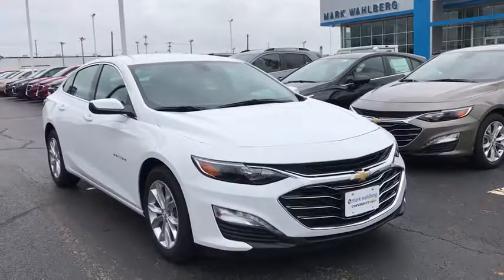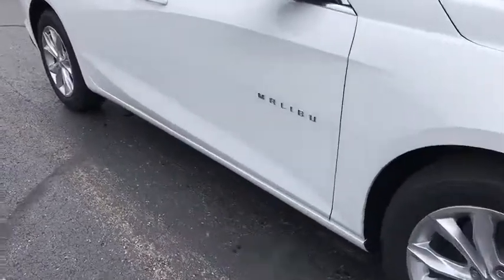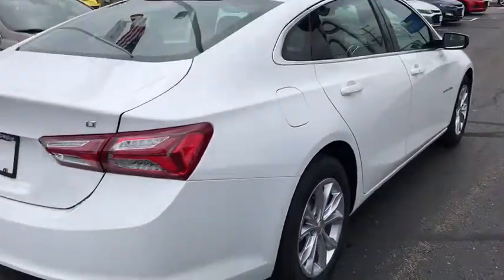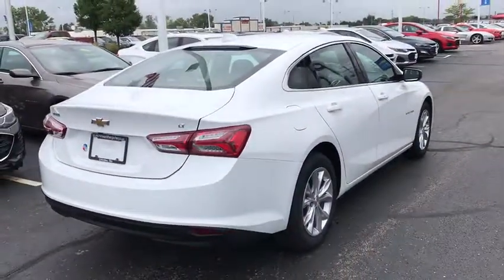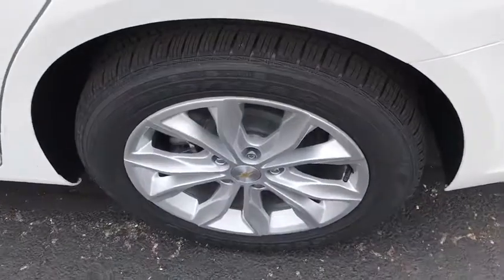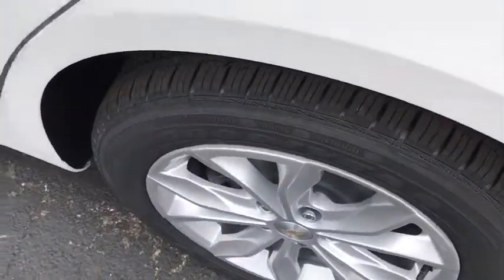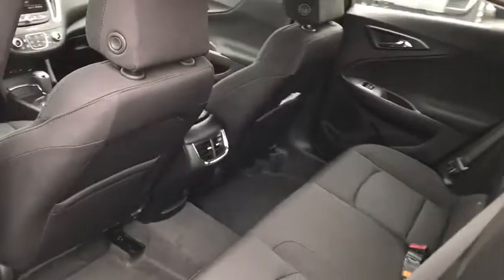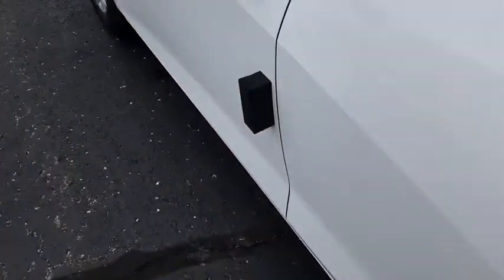2020 Chevrolet Malibu Columbus, London, Springfield, Hilliard, Dublin, OH CF0C009092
Summit White New 2020 Chevrolet Malibu available in Columbus, Ohio at Mark Wahlberg Chevrolet. Servicing the London, Springfield, Hilliard, Dublin, OH area.

2020 Chevrolet Malibu 4D Sedan LT Summit White FWD CVT 1.5L DOHC 29/36 City/Highway MPGbrJet Black Cloth. Tax, title, license and dealer fees (unless itemized above) are extra. Not available with special finance or lease offers. The features and options listed are for a new Chevrolet and may not apply to this specific vehicle. You may be eligible for additional incentives, see dealer for details. Price includes: $1,500 - GM Consumer Cash Program. Exp. 09/30/2019